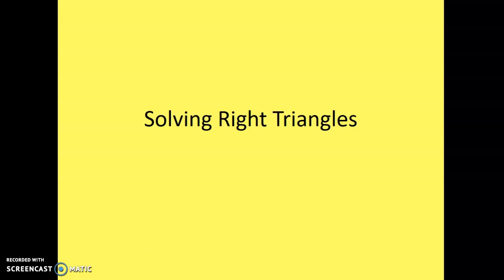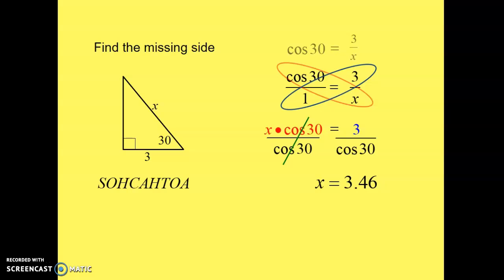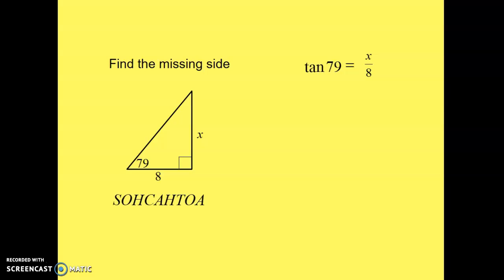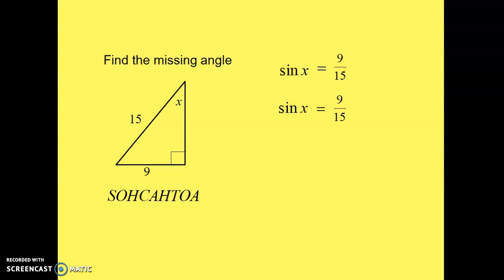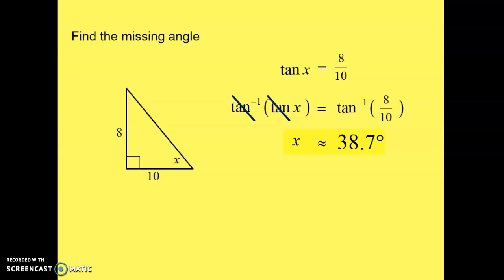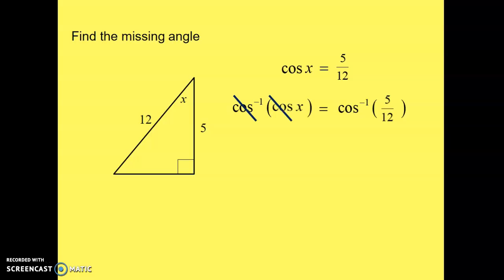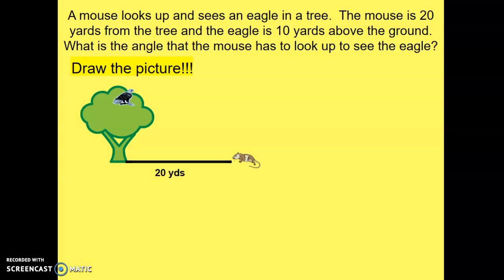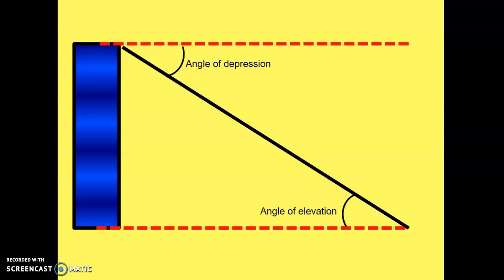Solving Right Triangles